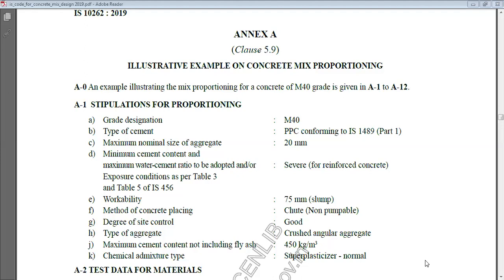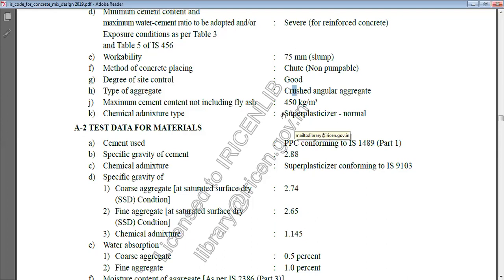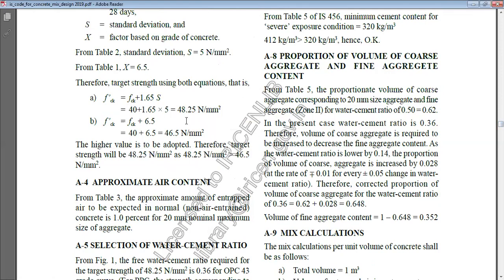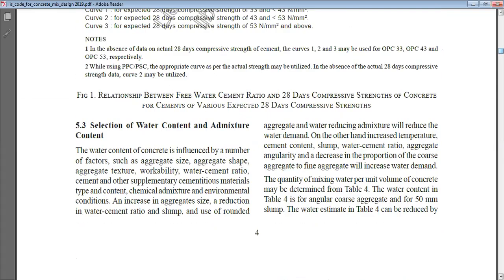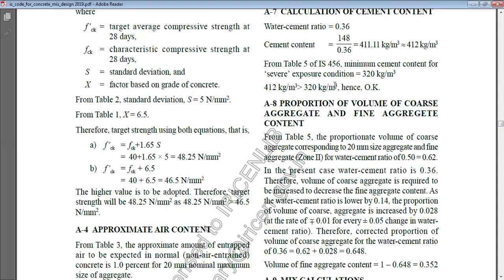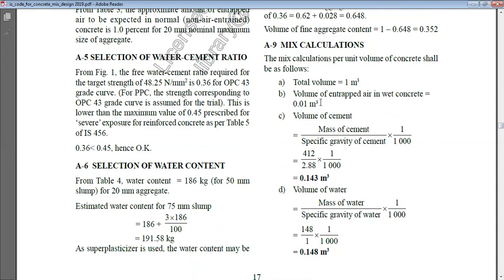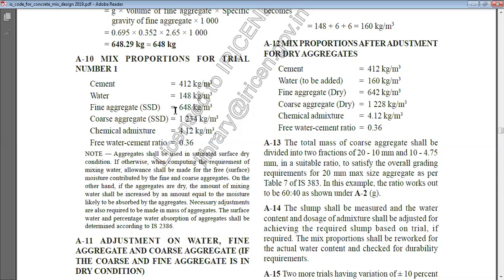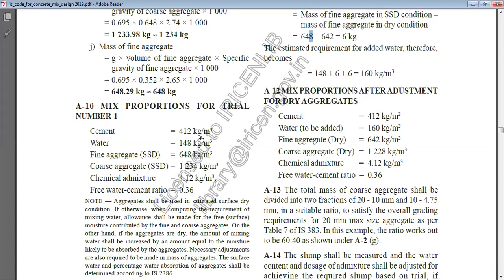Module 4 2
Concrete Mix Design L2